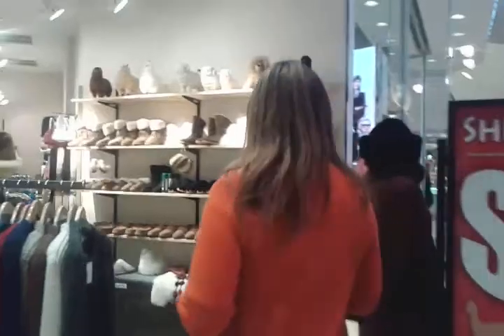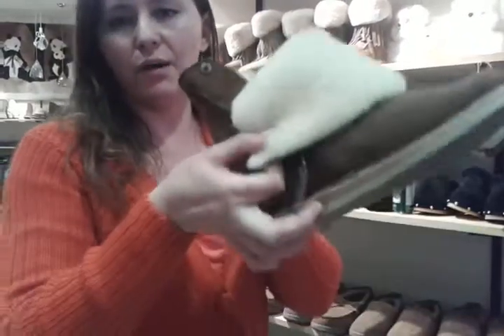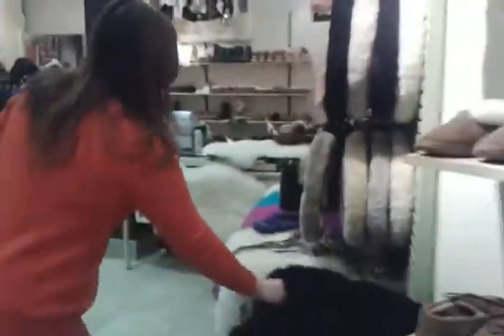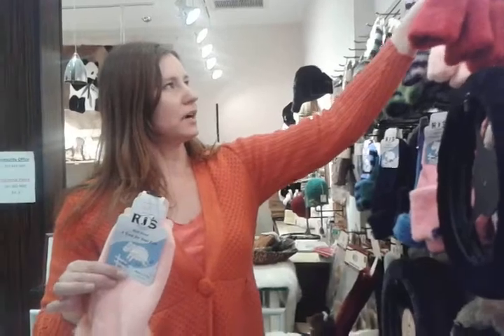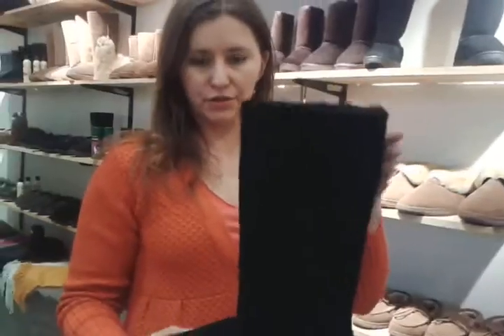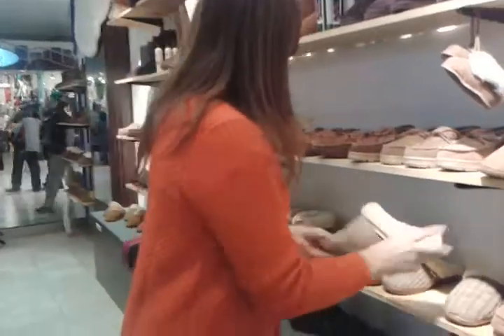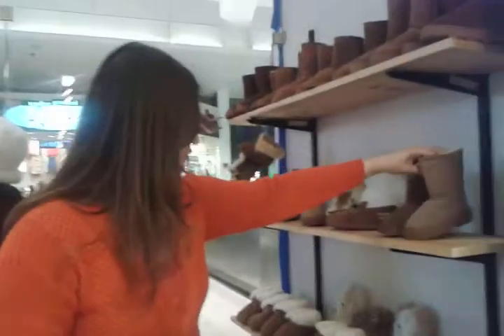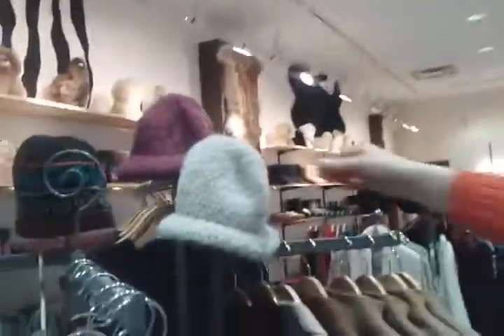Welcome to Sheepskin Gifts & Alpaca Too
Where you get high quality items from sheepskin gloves to alpaca coats to keep you warm for a reasonable price. All of these items can be found at Sheepskin Gifts & Alpaca Too, Garden State Plaza, Paramus, NJ, USA.